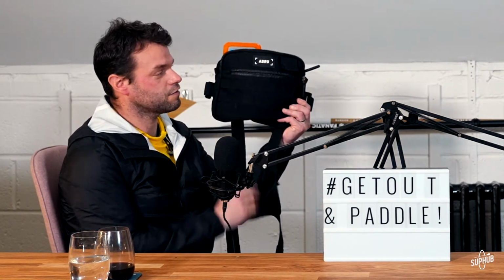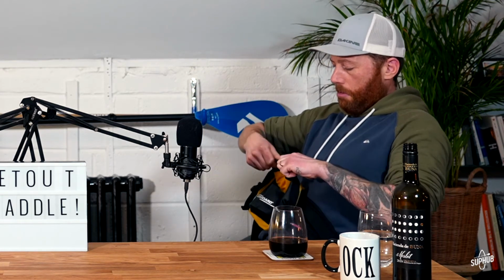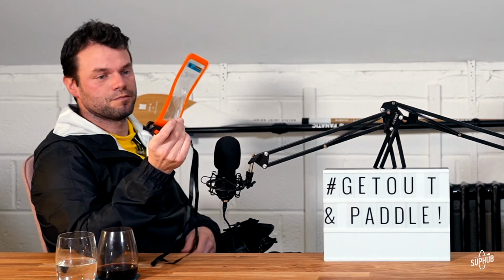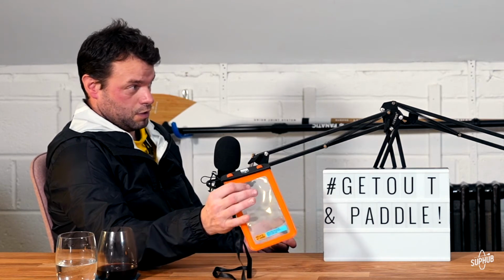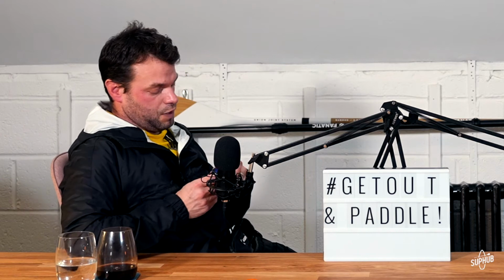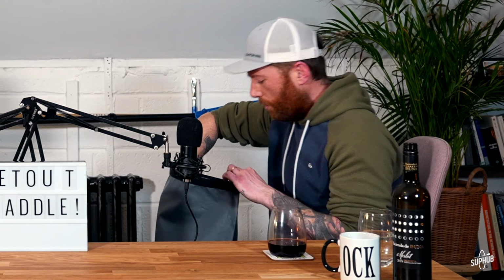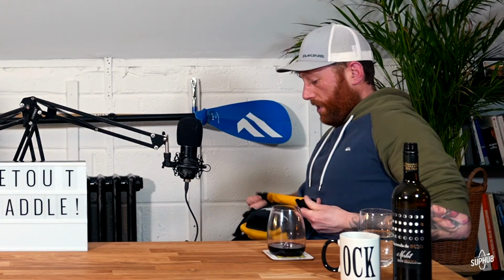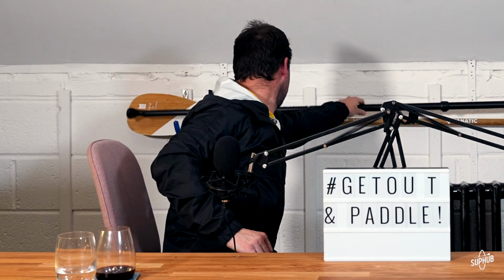SupHub Podcast Episode 3 - Bags & Gashes - What we carry when we paddle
What do Stand Up Paddleboarder's take in their bag?
What do you take?
Anything we're missing?

Ever see someone on the water and thought they had too much? too little?
As ever, its about purpose, and why and what are you doing on the water, but here's a little insight into what we keep in our bags.